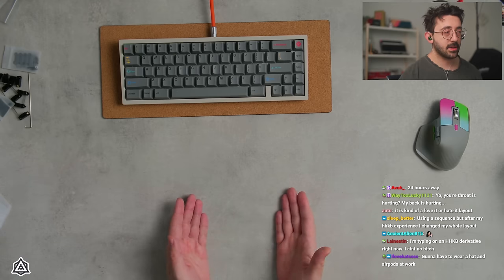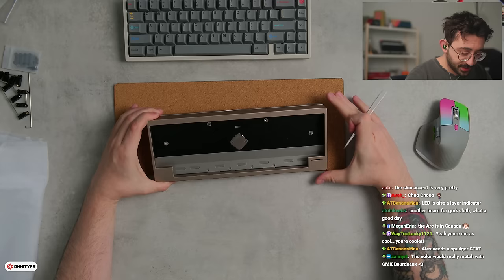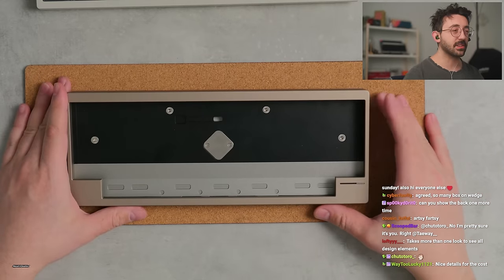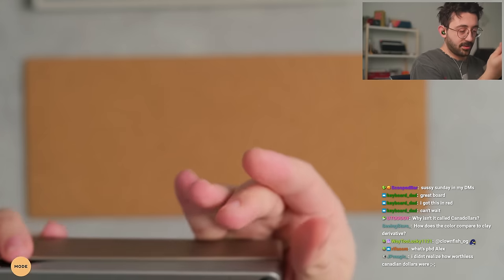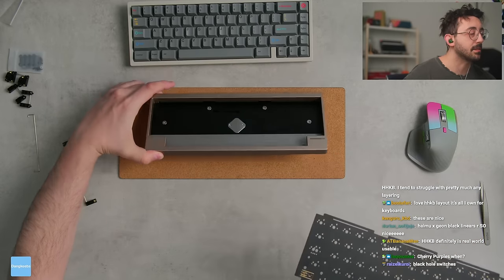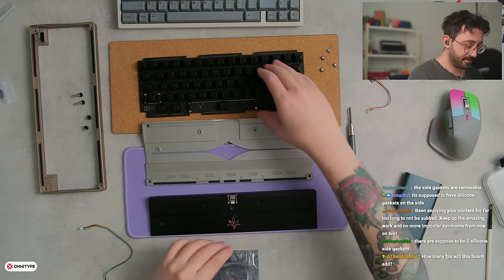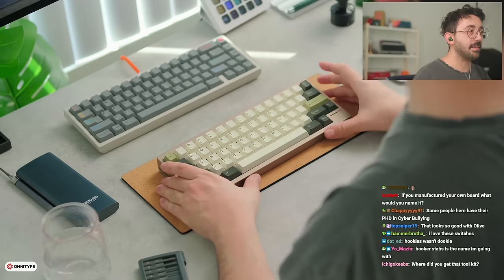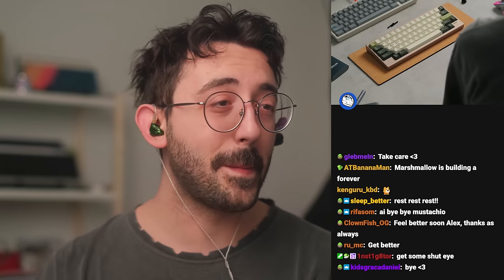Lily HHKB — Elegant.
✅ BUILD SPECS:

Plate Material: Plateless
Switches:  Geon x Haimu
Keycaps: GMK Olive
Stabilizers: Name Pending from Typeplus